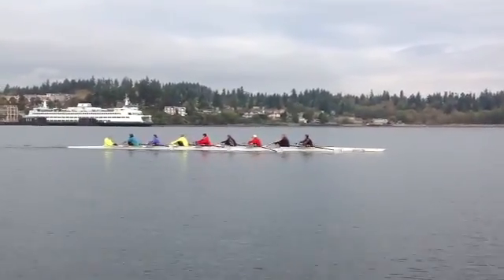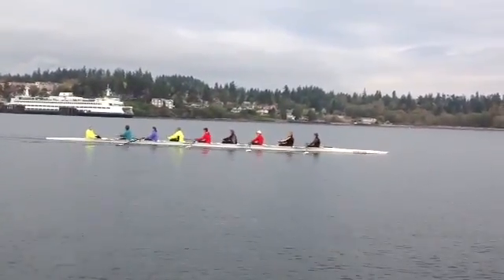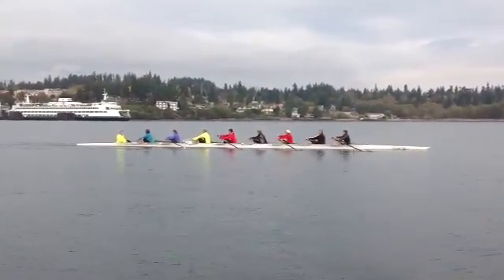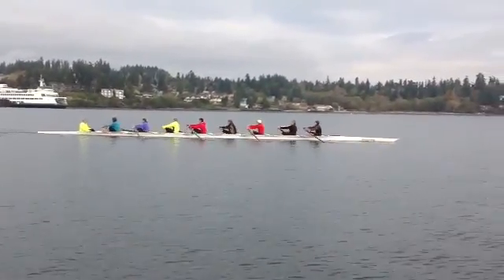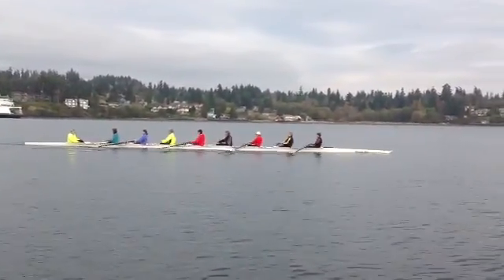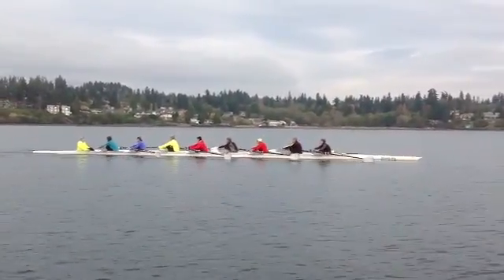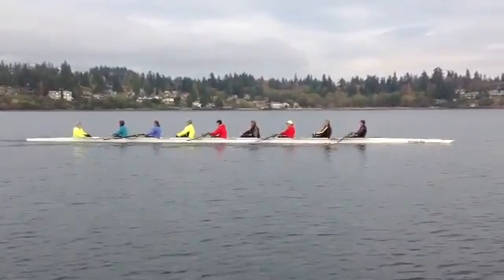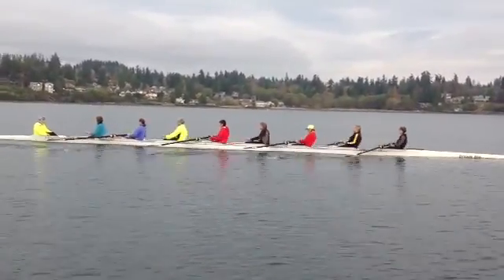BIR_MM_20131101_1